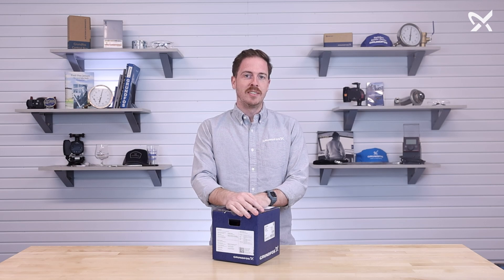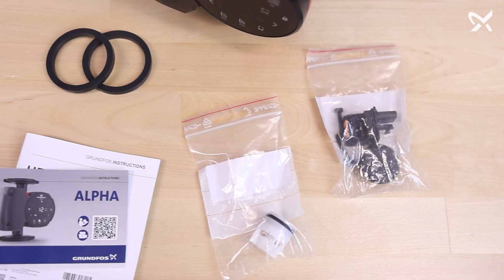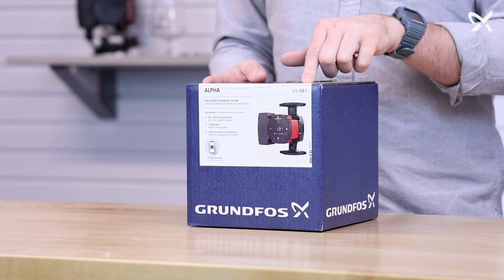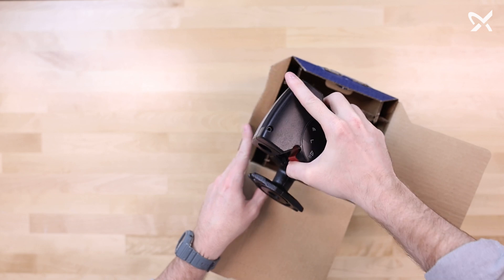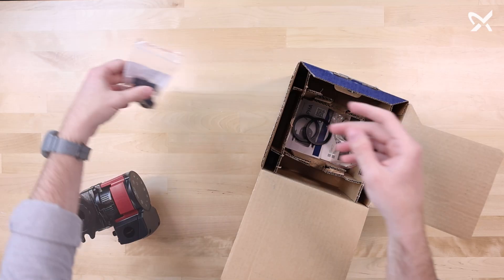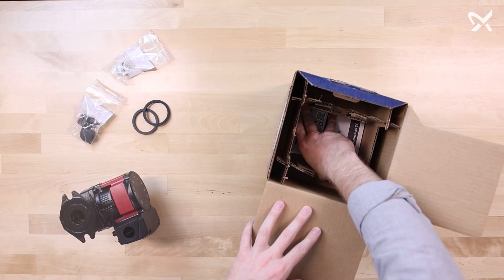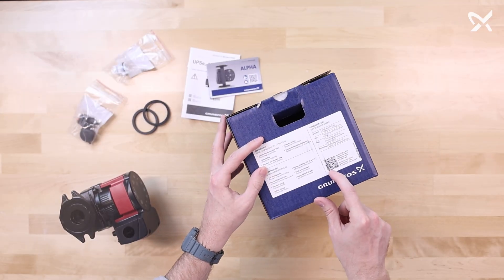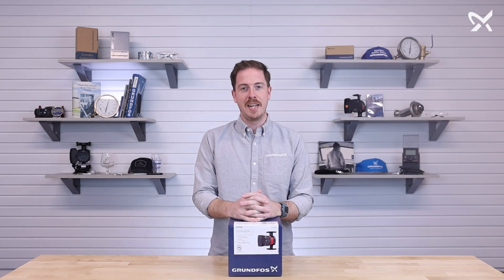Unboxing a Grundfos ALPHA 15-58 Heating Circulator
The Grundfos ALPHA 15-58 is a high-efficiency circulator pump designed for heating systems. It is built with an ECM (Electronically Commutated Motor) for maximum performance.

This digitally connected pump features intelligent controls with constant pressure, proportional pressure, and constant curve settings, each offering adjustable levels and AUTOADAPT functionality.

With fewer callbacks than other pumps, the Grundfos ALPHA 15-58 ensures reliable, efficient operation. Ideal for residential and light commercial applications for maintaining a steady, energy-efficient heating system. The ALPHA meets the energy conservation standards for circulator pumps the Department of Energy established, which will take effect in May 2028.